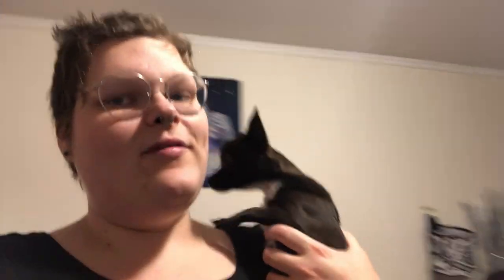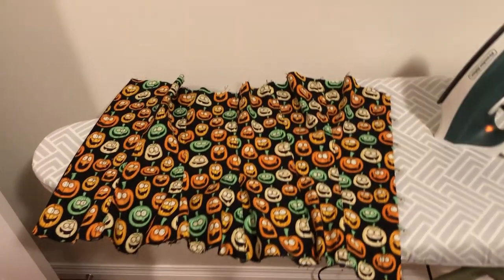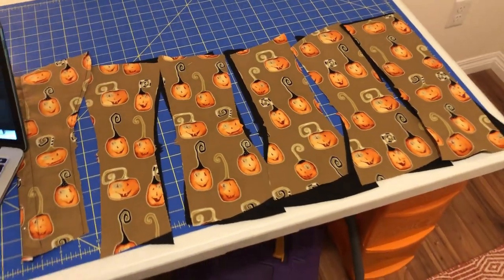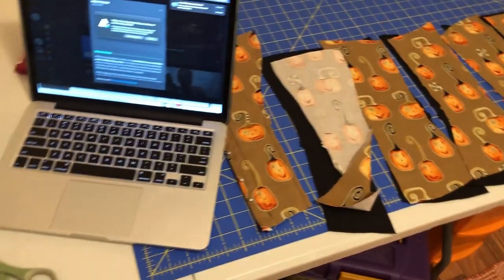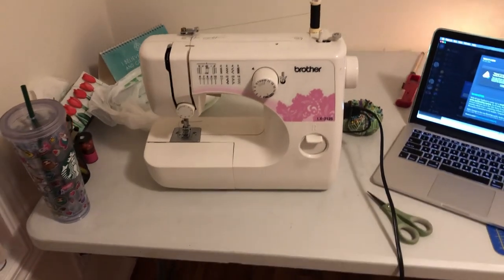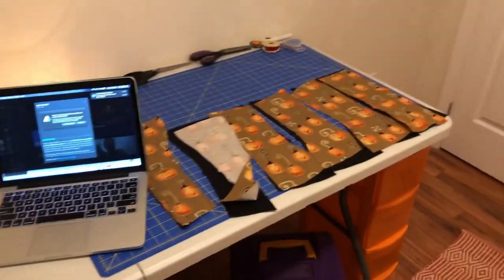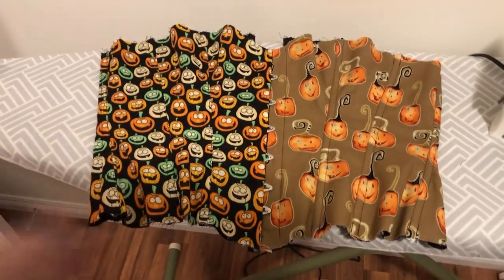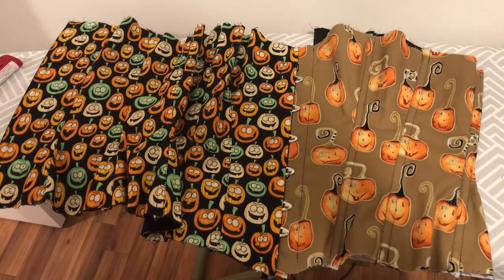Truly Victorian TV110 | Part 1 | Sewing Vlog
Attempting to sewing vlog? I got a new video editor that is a lot mroe intuitive than sony vegas so I'm kind of enjoying the editing process more? but let's not jinx it, shall we? Anyway, trying my hand at this! Using the Truly Victorian TV110 1880's corset pattern and this funky pumpkin quilting cotton for my mock up :)